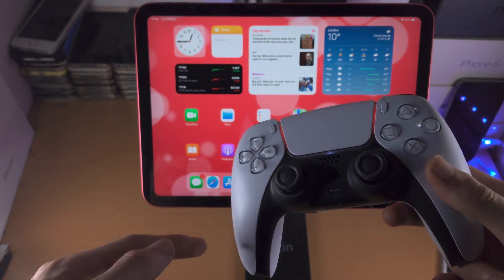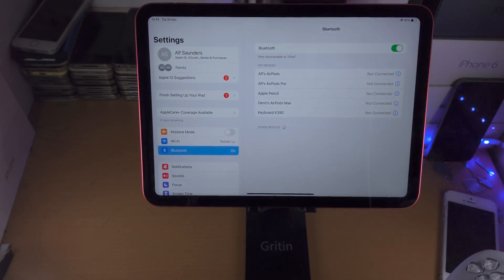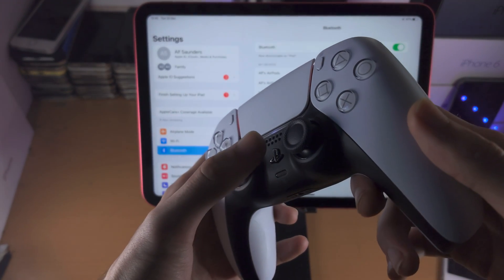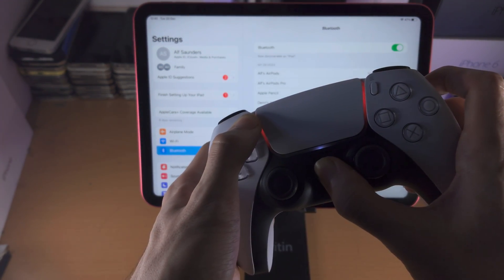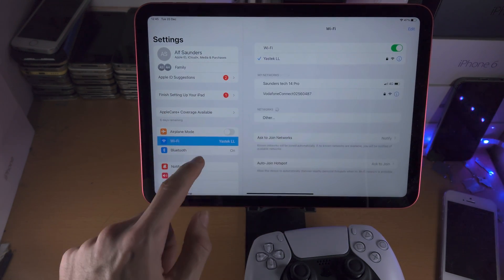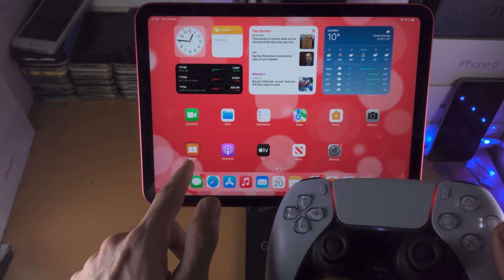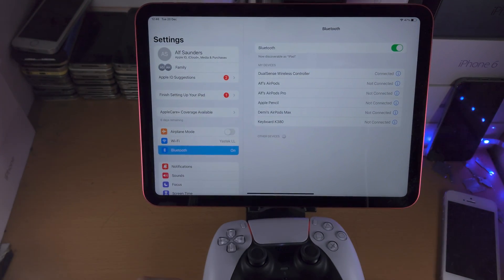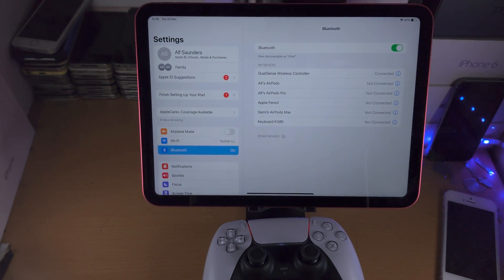How To Connect PS5 Controller to iPad 10th Generation [EASY]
❤️If you enjoy this content, please consider a paid "super thanks" in the video or becoming a "member"

Learn how to connect PS5 controller to iPad 10th generation, and fix connection issues with the PS5 controller not working on the iPad Gen 10 as well.